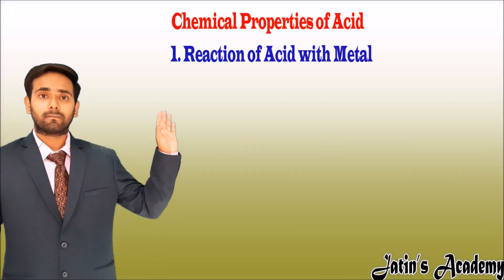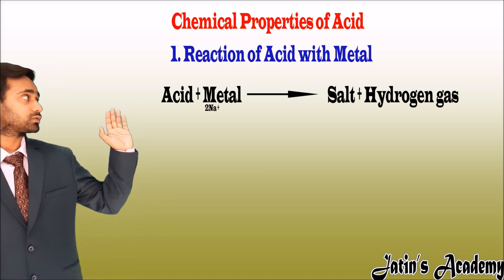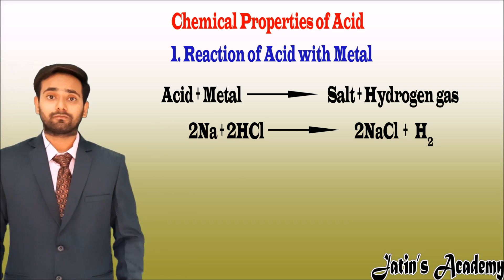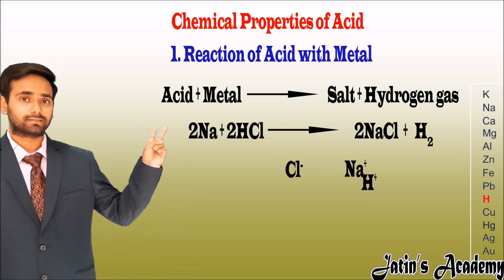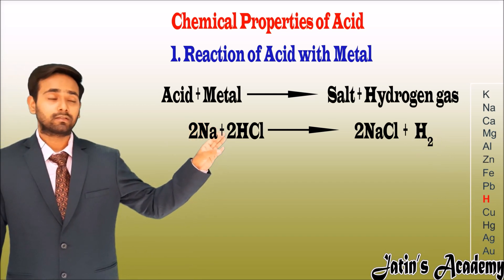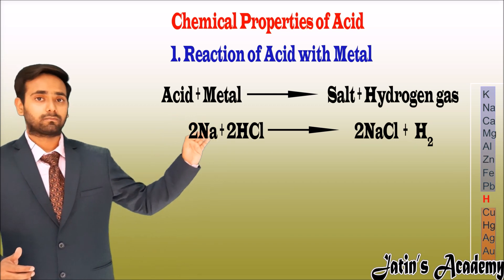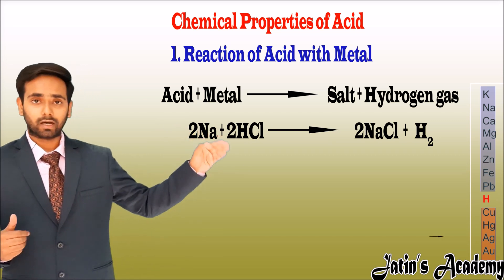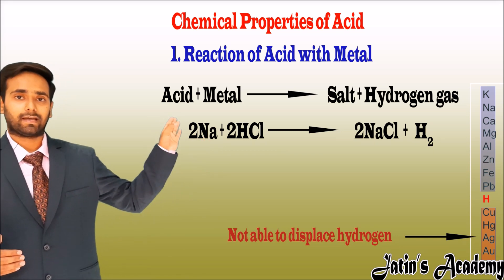Pop sound test for hydrogen when Zinc Metal react with acid ANIMATED VIDEOS Jatin Academy (2020)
Pop sound test for hydrogen-Reaction of Zinc Metal  with Acid- ANIMATED VIDEOS -Jatin Academy

Reactions of acids with metals

Acids take part in reactions in which salts are produced. In these reactions, the hydrogen ions in the acids are replaced by metal ions.

When acids react with metals, the products are a salt and hydrogen. In general:
Acid + metal → salt + hydrogen
For example:
Hydrochloric acid + magnesium → magnesium chloride + hydrogen
2HCl(aq) + Mg(s) → MgCl2(aq) + H2(g)
Zinc and iron also react with hydrochloric acid.
Magnesium, zinc and iron also react with sulfuric acid. The products are a salt (in this case a sulfate) and hydrogen. For example:
sulfuric acid + iron → iron(II) sulfate + hydrogen
H2SO4(aq) + Fe(s) → FeSO4(aq) + H2(g)
Question
Name the two products of the reaction of zinc with hydrochloric acid.
Name the products of the reaction between zinc and sulfuric acid, and write an equation for the reaction.
Testing for hydrogen gas

Hydrogen gas is highly flammable. You can safely test for small quantities of hydrogen gas (eg collected in a test tube) by holding a burning splint near to the top of the test tube. The positive result is a squeaky pop sound as the hydrogen reacts with oxygen in the air in a small explosion.

Explaining the reactions of acids with metals - Higher

The reactions of acids with metals are redox reactions. For example, the ionic equation for the reaction of magnesium with hydrochloric acid is:
2H+(aq) + Mg(s) → Mg2+(aq) + H2(g)
This ionic equation can be split into two half equations:

Mg(s) → Mg2+(aq) + 2e- (oxidation)

2H+(aq) + 2e- → H2(g) (reduction)

Notice that:

magnesium atoms lose electrons - they are oxidised

hydrogen ions gain electrons - they are reduced

Reduction and oxidation happen at the same time, so the reactions are called redox reactions

Use half equations to explain why the reaction of zinc with sulfuric acid is a redox reaction.
When zinc metal is treated with a dilute solution of a strong acid, a gas is evolved, which is utilised in the hydrogenation of oil. Name the gas evolved.
2 ml of ethanoic acid was taken in each of the three test tubes a,b and c, and 2 ml,4 ml and 8 ml water was added to them respectively. A clear solution is obtained in  __________ .
HCl reacts with Na metal to produce:
Which metal is preferred for the preparation of hydrogen from acid?
A student was given Mg, Zn, Fe and Cu metals. He puts each of them in dil.HCl contained in different test tubes.
Reactions of metals with acids

Dilute acids react with relatively reactive metals such as magnesium, aluminium, zinc and iron. The products of the reaction are a salt plus hydrogen gas.
metal + acid → salt + hydrogen
Here’s a good way to remember it: MASH (M+A→S+H).
The name of the salt depends on the name of the acid. For example:
magnesium + hydrochloric acid → magnesium chloride + hydrogen
Mg + 2HCl → MgCl2 + H2
zinc + sulfuric acid → zinc sulfate + hydrogen
Zn + H2SO4 → ZnSO4 + H2
In general, the more reactive the metal, the faster the reaction. However, aluminium has a protective oxide layer, so it reacts slowly with acids to begin with.